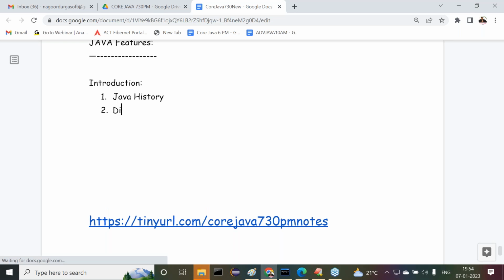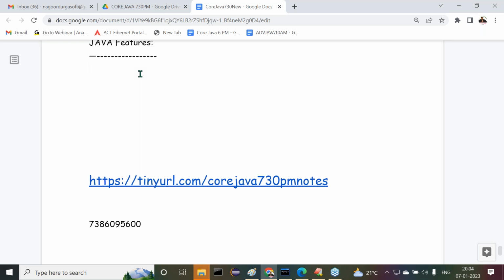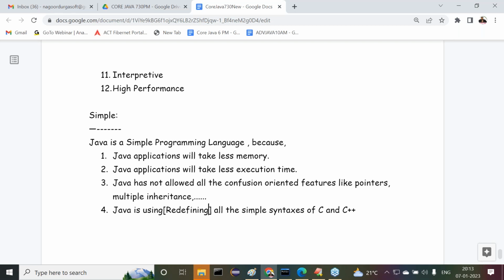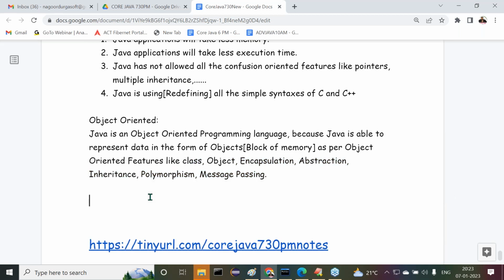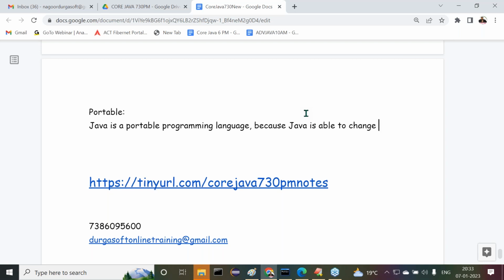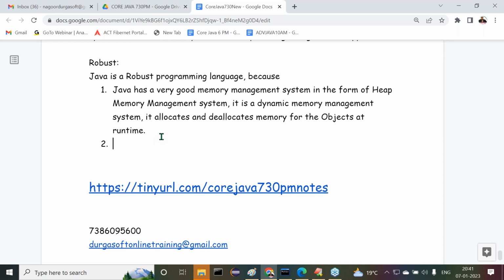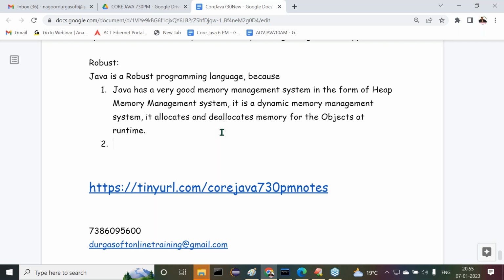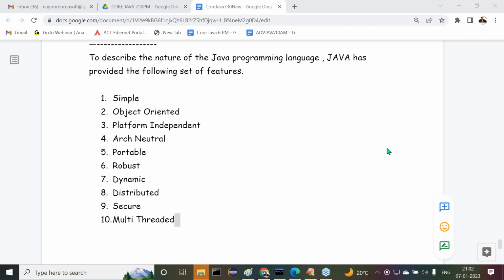FULL STACK JAVA tutorials || Session - 2 || by Mr. Nagoor Babu On 07-01-2023 @7:30PM IST